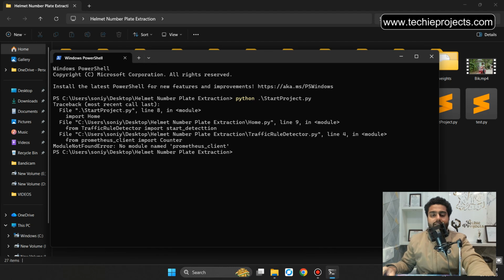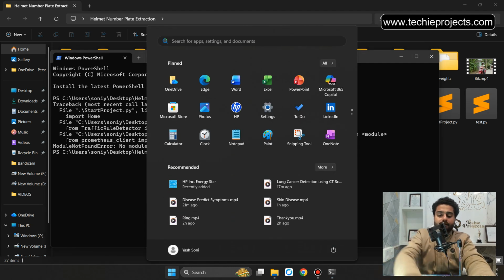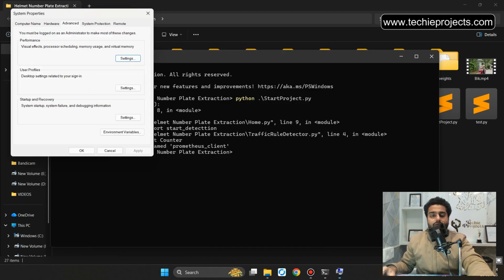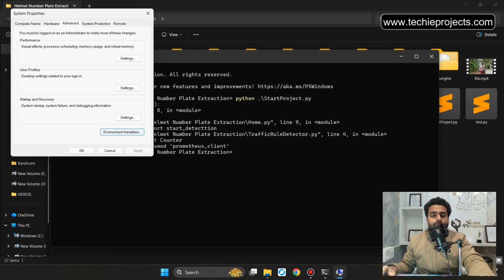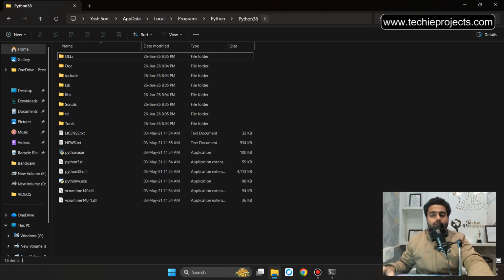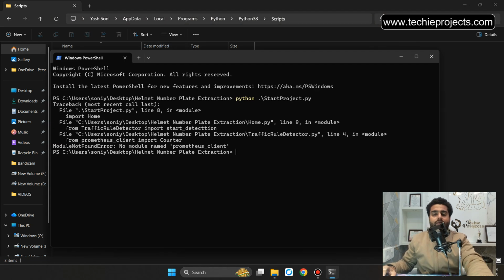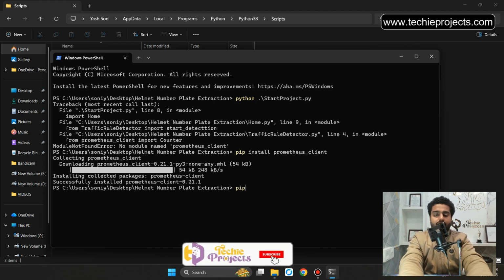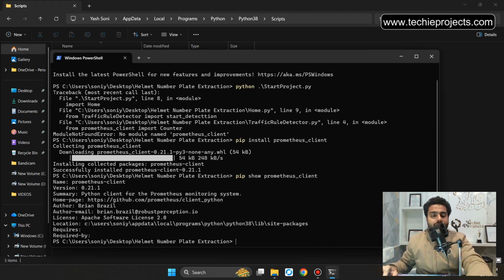Fix Prometheus Client Error | How to Fix Prometheus Client Error Step-by-Step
“Fix Prometheus Client Error in Python | No Module Named prometheus_client”

In this video, you’ll learn how to fix common Prometheus Client errors step by step.
Prometheus client errors are frequently faced while working with monitoring, metrics collection, Flask/Django applications, and Python-based services.

This tutorial explains why Prometheus client errors occur and how to resolve them easily, even if you’re a beginner. Whether it’s an installation issue, import error, or metrics configuration problem, this video will help you fix it quickly.

• Python developers
• Backend developers
• DevOps & Cloud beginners
• Engineering & final year students
• Anyone using Prometheus monitoring

❌ Common Prometheus Client Errors Covered:
✔ No module named prometheus_client
✔ Prometheus client import error
✔ Metrics not showing in Prometheus
✔ Port already in use error
✔ Duplicate time series error
✔ Flask / Django Prometheus client issues

Hardware Requirement :-
• Input Devices : Keyboard, Mouse.
• System : Pentium i3 Processor.
• Hard Disk : 500 GB.
• Ram : 4 GB.